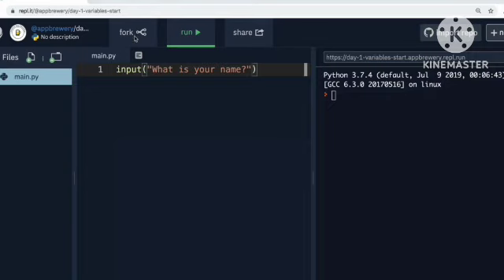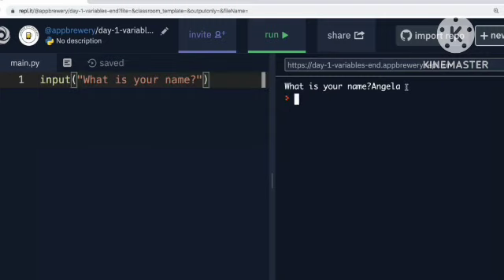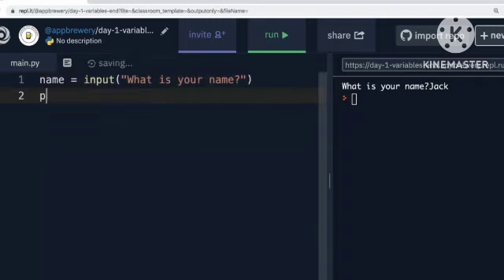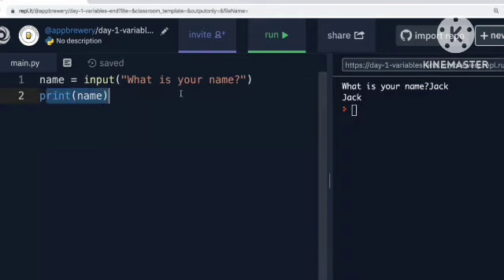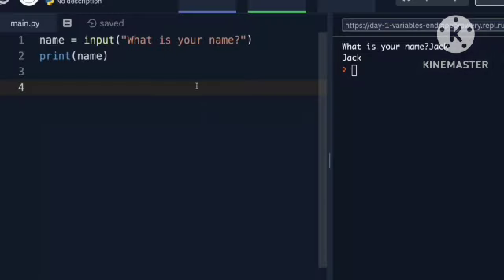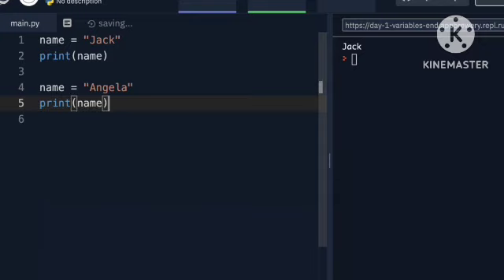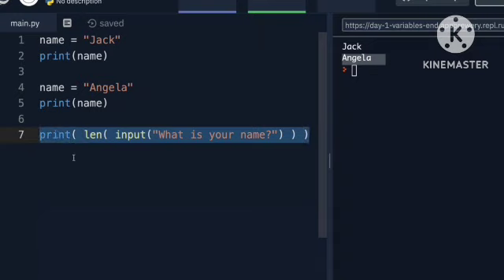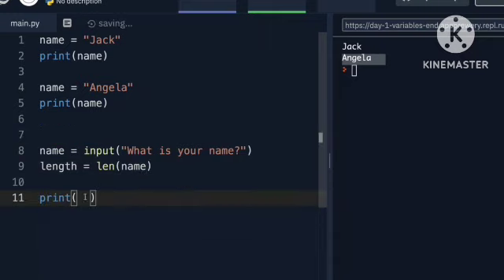7 March 2023(1)